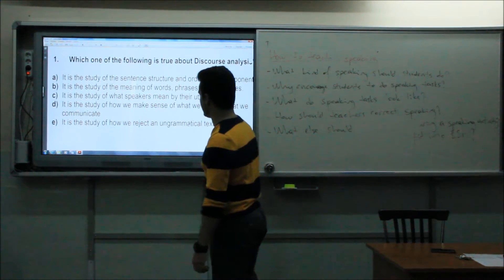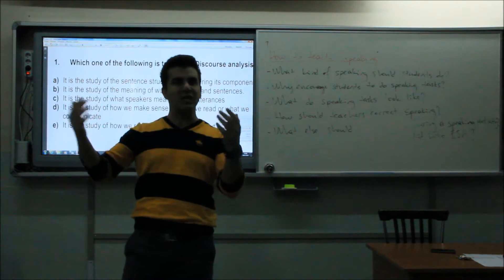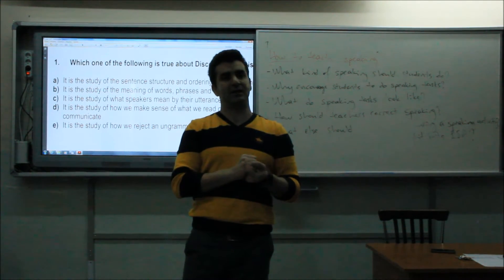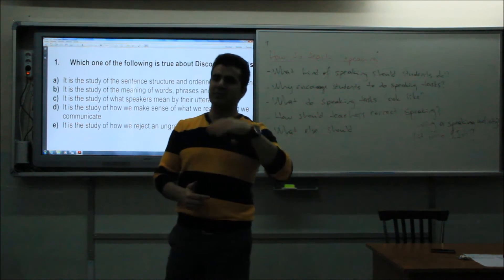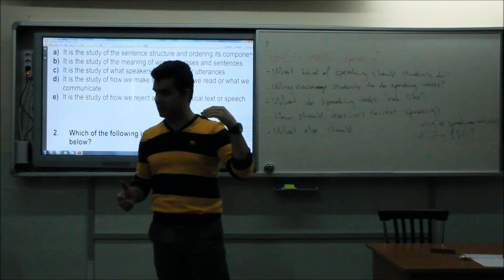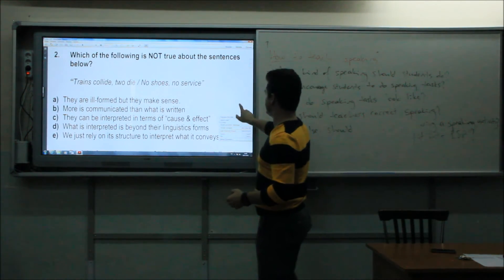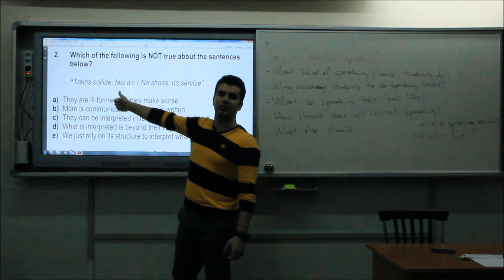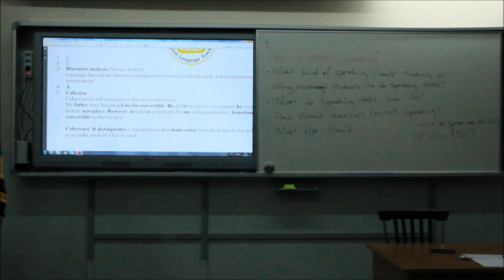Discourse analysis (Linguistics / Dilbilim 20)